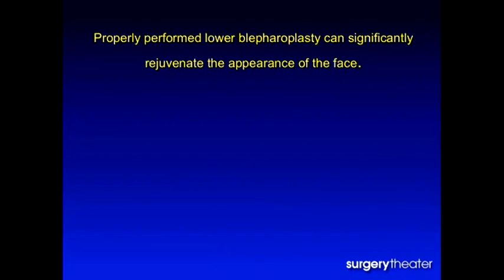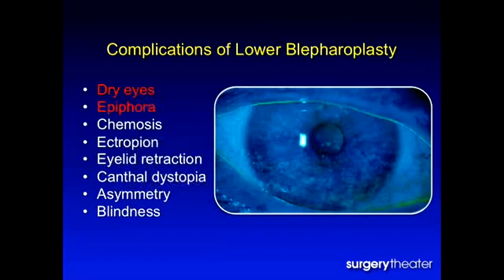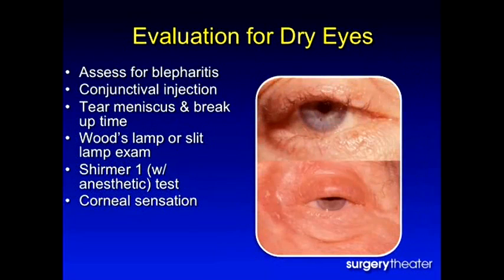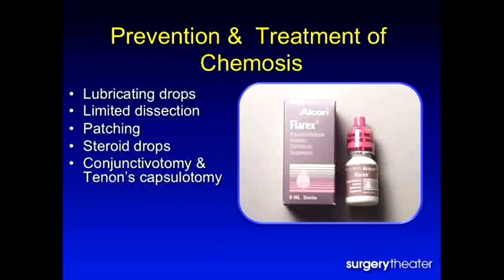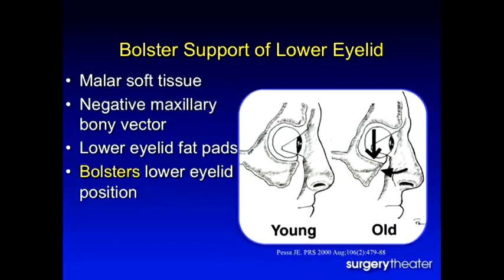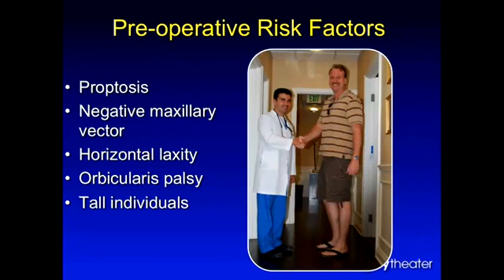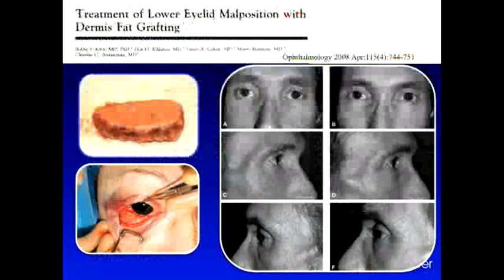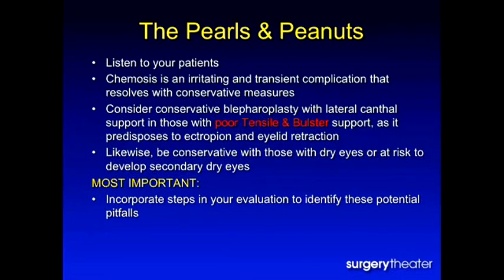Avoiding Pitfalls in Lower Blepharoplasty - Kami Parsa, M.D. in Beverly Hills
Kami Parsa, M.D.

Blepharoplasty (Greek: blepharo = eyelid + plasty = to change) is one of the most common cosmetic procedures performed in facial plastic surgery. Our eyes are one of the first places that show signs of aging. As we age we develop redundant skin on the eyelids which unfortunately makes us look tired. Blepharoplasty which is a simple outpatient procedure can help correct these changes and restore a more youthful and rested appearance.